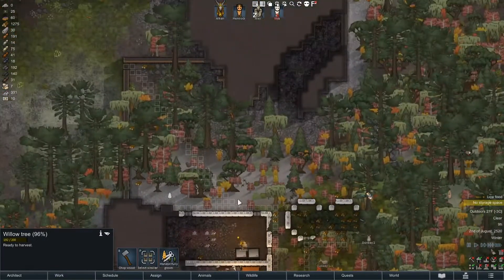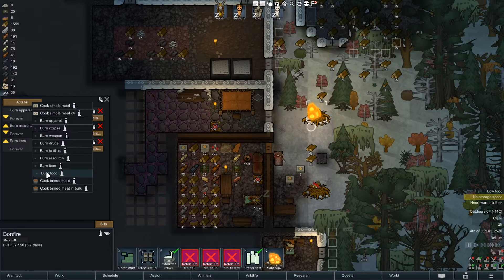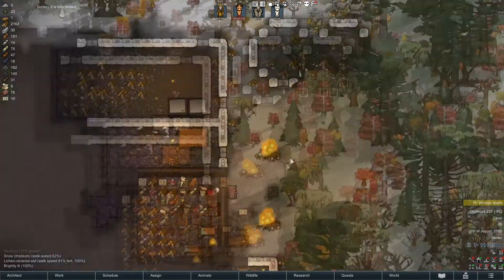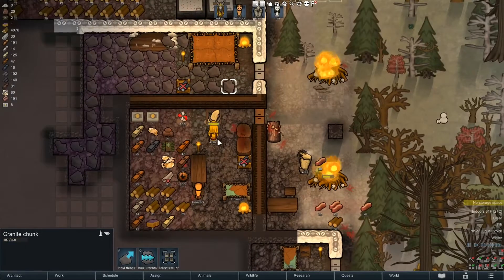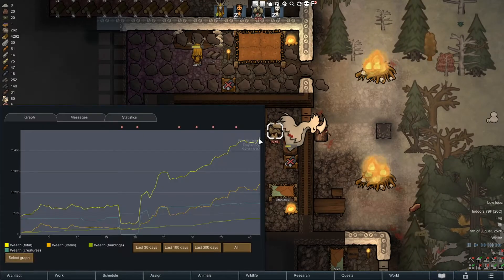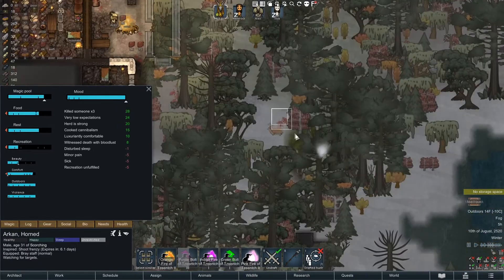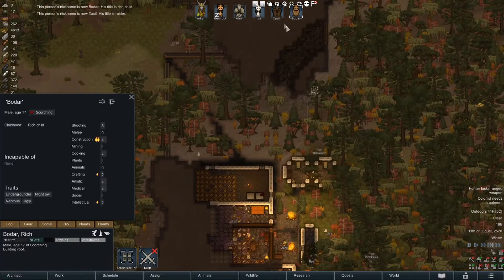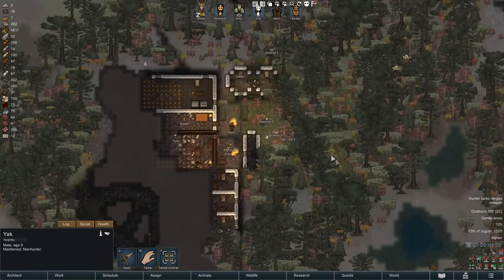[5] RimWorld - Expanding the Herd - Rimhammer The End Times Beastmen - Warhammer Mod Building #2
In this episode new beasts continue to join the herd.

This is my second attempt at this game, having been wiped out in the first. A lone bray shaman with the mind of a man, and the body of a beast seeks to draw in a new herd, and smash a great chaos portal as revenge against Chaos.

This play through is about expanding this mod. Furniture, recreation, events, whatever. I want to hear about it, and I'll get it added as the play through goes along.

This is the fourth mod in the Rimhammer - The End Times series.

Since it's in the medieval times, there won't be a ship constructed. It's all about survival, and smashing the great chaos portal.

Visit the Discord page for the mod If you want to contribute, we can always use playtesters, graphics people, and more. So far I've done everything myself in this mod; some assistance would speed things up!